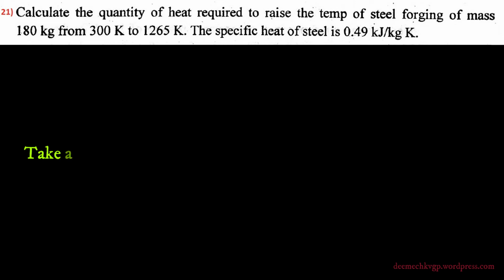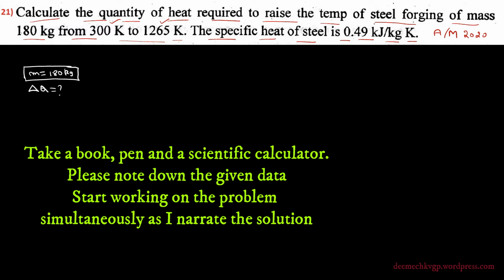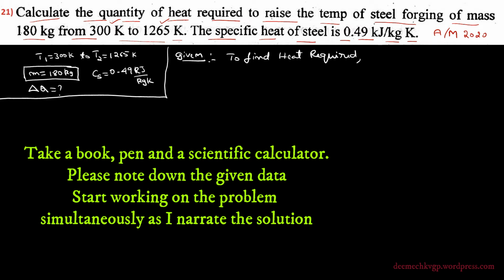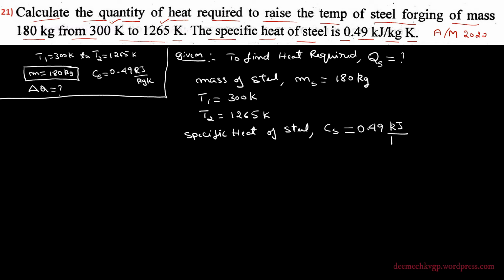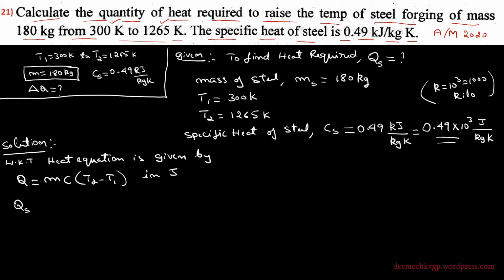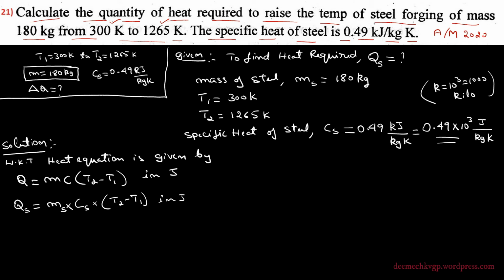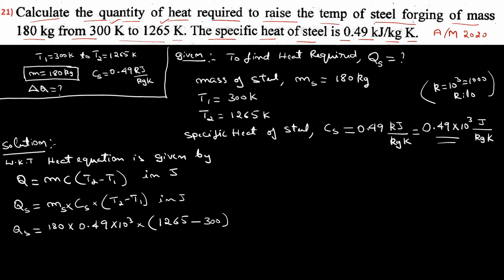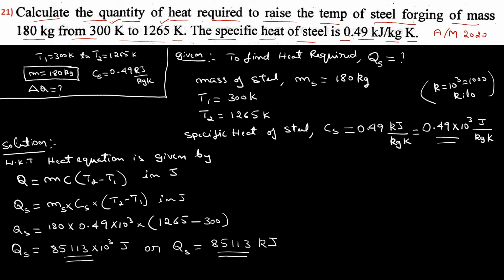How to Calculate Heat Required for Steel Forging (Q = mcΔT) | Basic Thermal Engineering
For 4th Semester Diploma Mechanical Engineering  C-15
UNIT 1 BASIC CONCEPTS AND LAWS OF THERMODYNAMICS - Problems

_DEEMECH